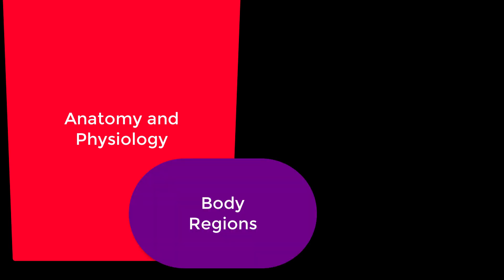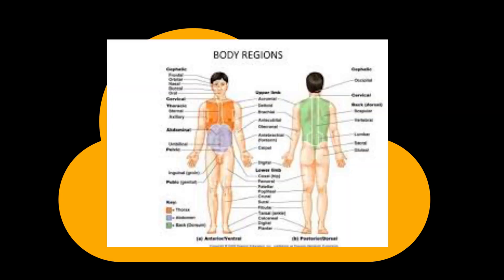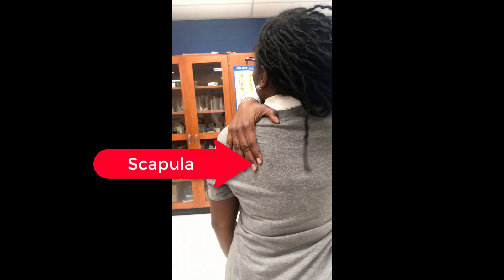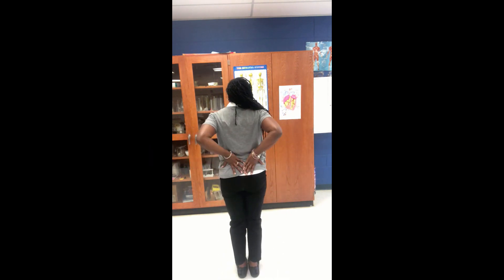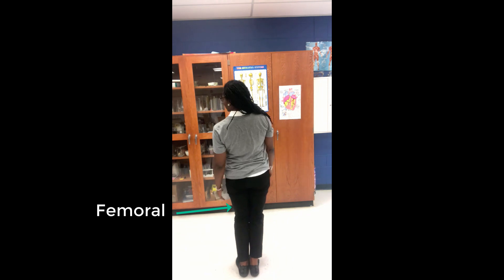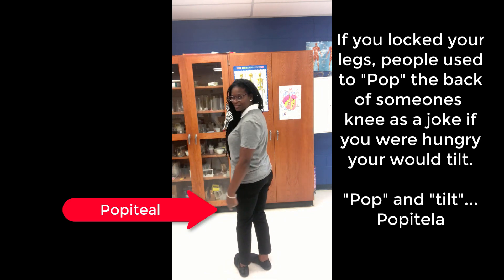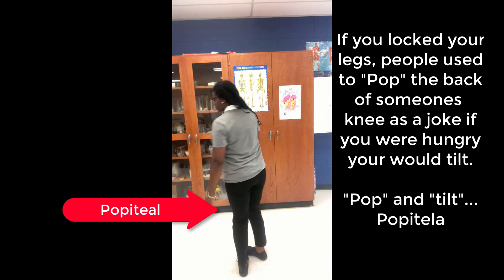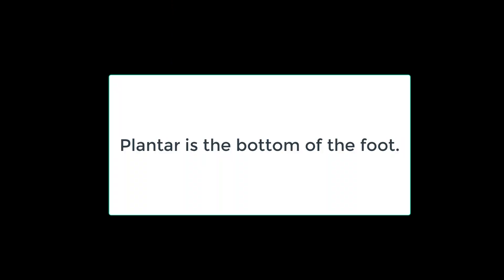Body Regions Song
A fun "song" to help you learn body regions for Anatomy and Physiology